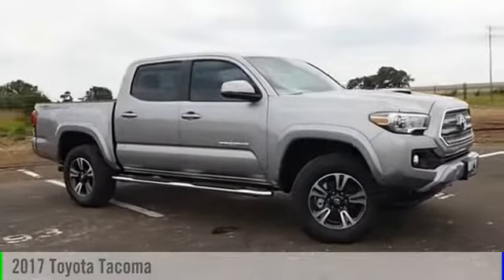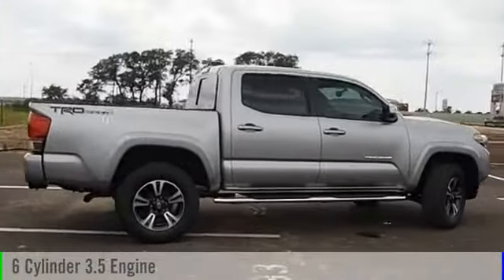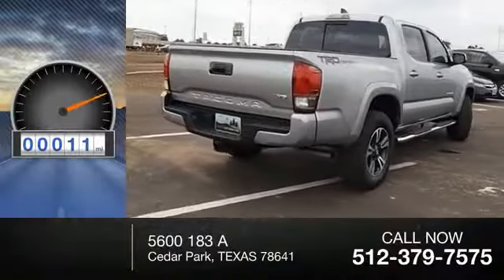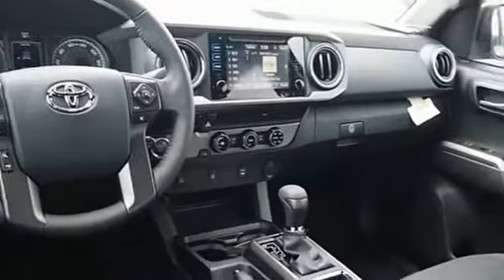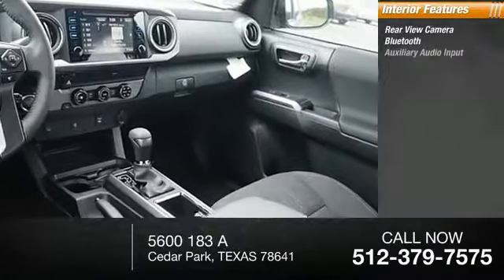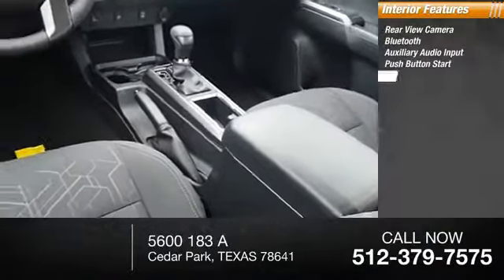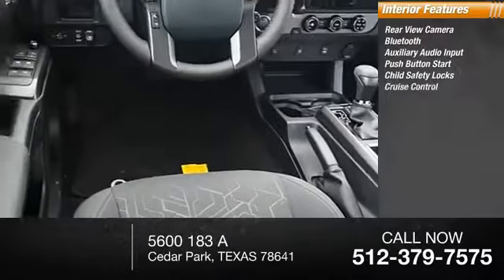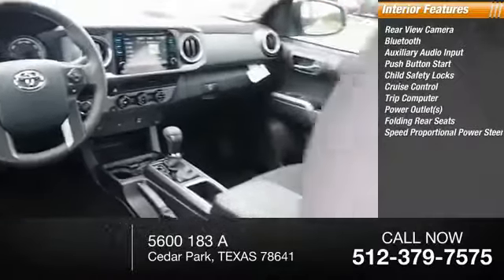2017 Toyota Tacoma Cedar Park TEXAS 00010006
2017 Toyota Tacoma TRD Sport